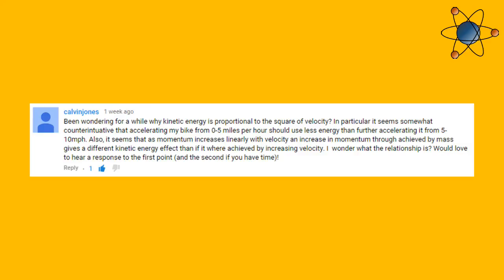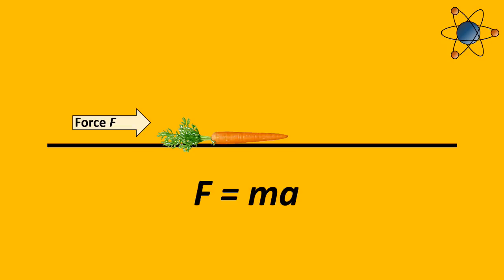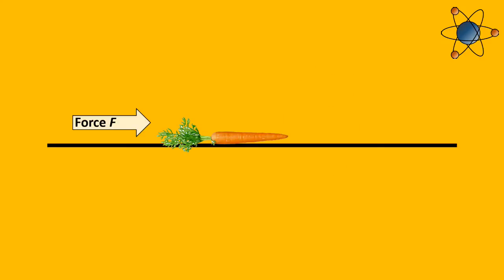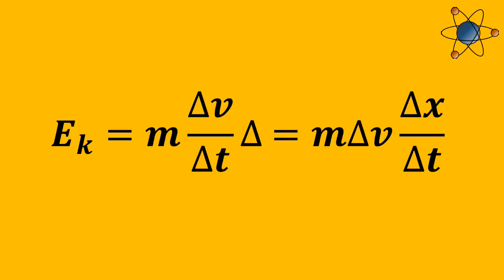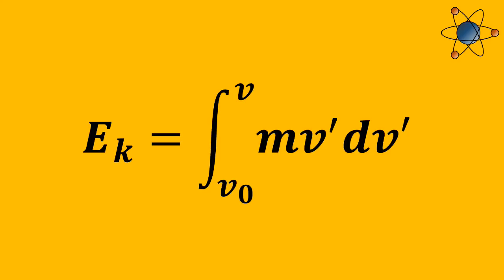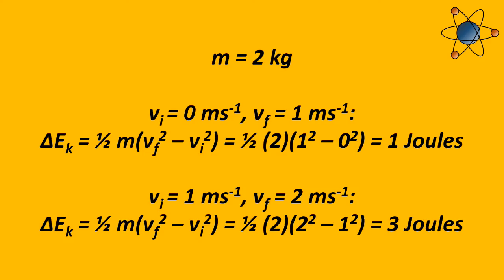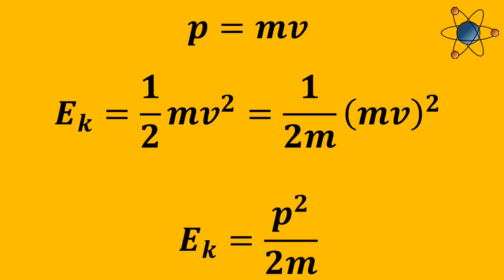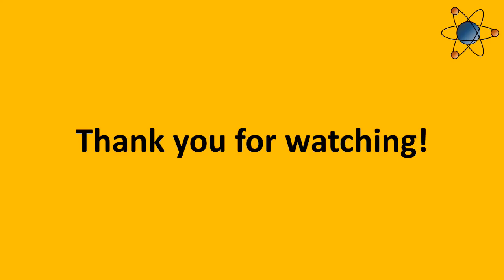Why is Kinetic Energy Proportional to Velocity Squared? Physics Explained!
In this video I answer calvinjones' question of why kinetic energy is proportional to the square of the object's velocity. Also, what is the relationship between kinetic energy and momentum?  No awkward presenting in this one, I went with the slide show/narration option! Introducing my "demonstrative tool", a carrot...